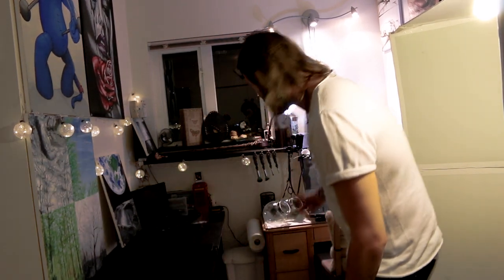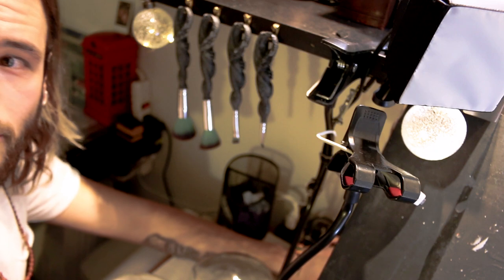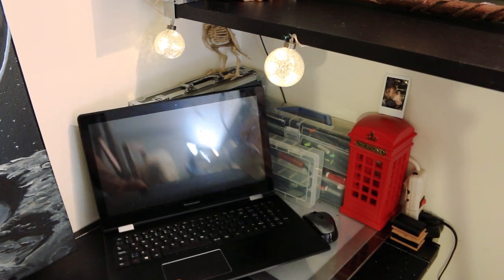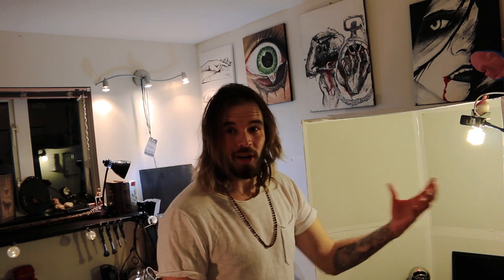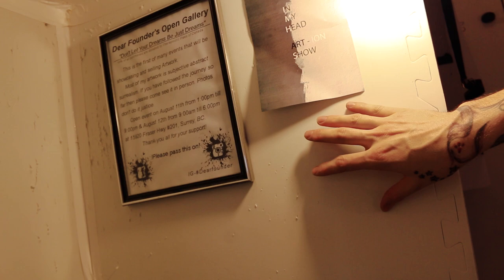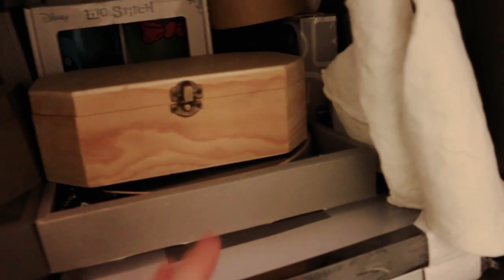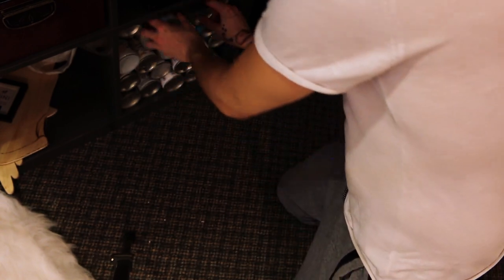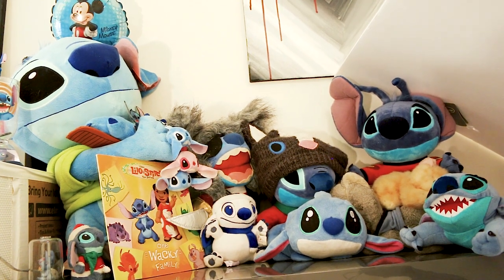NEW ART STUDIO TOUR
So this is my art stdio and a tour of it.
I'm hoping I can inspire others to to crate a safe and creative space.
You'll get some awesome insight on some of my up coming videos and some of who I am as a artist and a person.
This is going to be a vary entertaining art studio tour.

                                 ^If you'd like CLICK this^

Snap chat=

Mikeitart
New Project updates I'm working on.

INFO=

My art has a lot of passion put into it as well as deep meaning.

My art shows the beauty in the dark places we all sometimes go to.

I started my YouTube channel to hopefully spread my weariness of depression and anxiety

I donate a portion of all my earnings through YouTube to Therapeutic Paws of Canada

Thank-you for all the support from my  subscribers and friends and family.

Yours truly,

The Ambitious Artist;